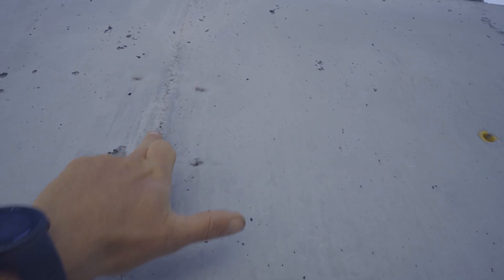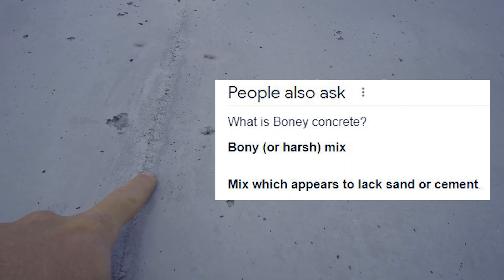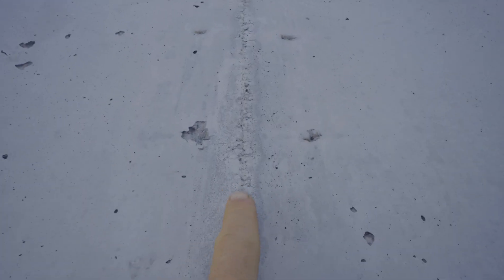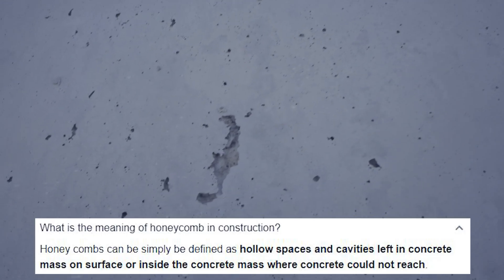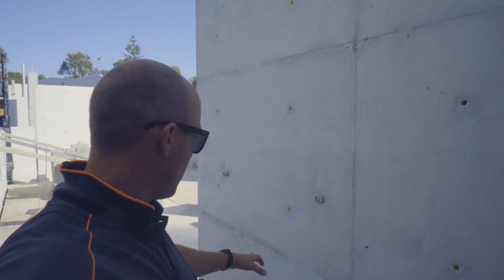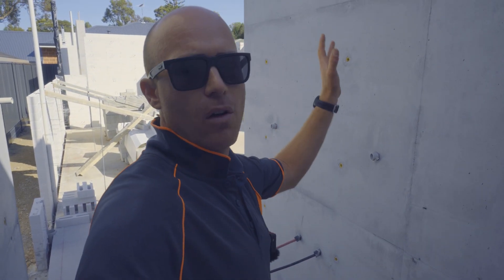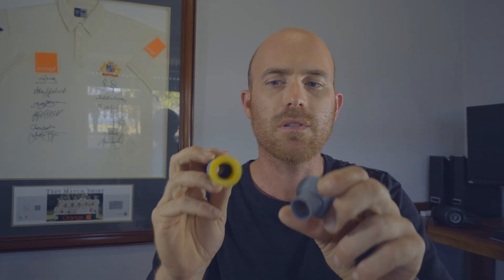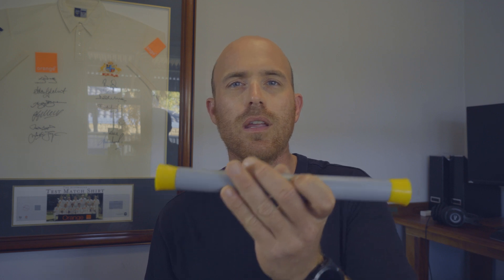Types of Concrete Wall Defects, Problems And Solutions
BMFORMWORK EPISODE: 21 Identifying Types Of Wall Defects in Concrete and How To Prevent.

In This Video I show how I build my concrete formwork for off-form concrete walls for a modern construction house. This is a bunch of feature walls made from concrete. I breakdown some of the things that can go wrong and how to prevent them.

CLAMPS:
Festool Guide Rail Clamps MUST HAVE
300mm one handed clamp
450mm one handed clamp
600mm one handed clamp